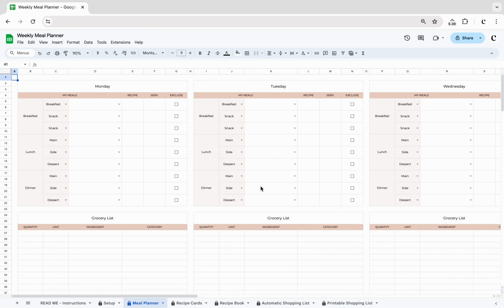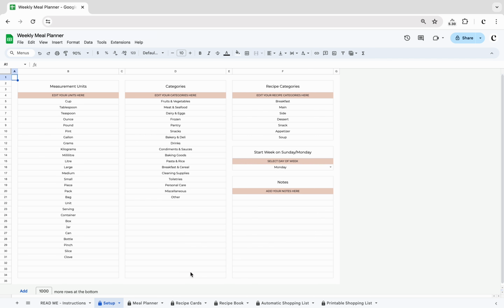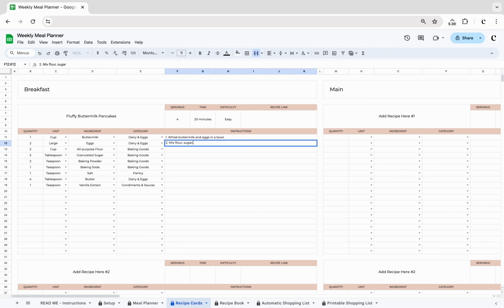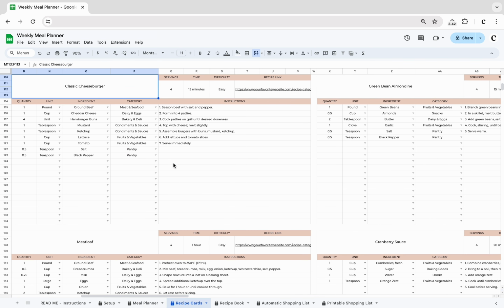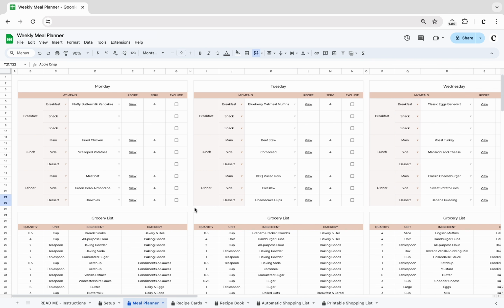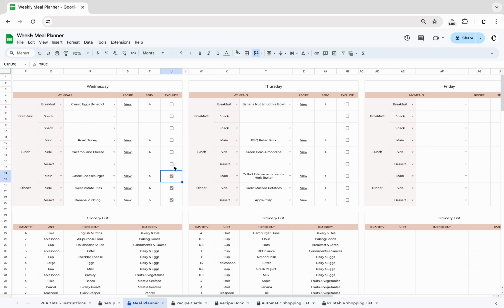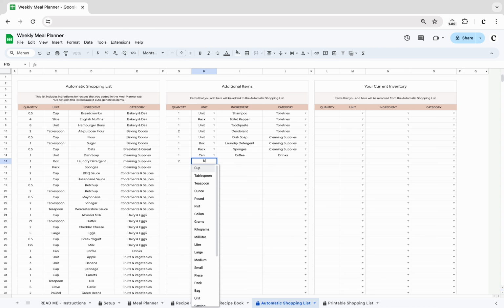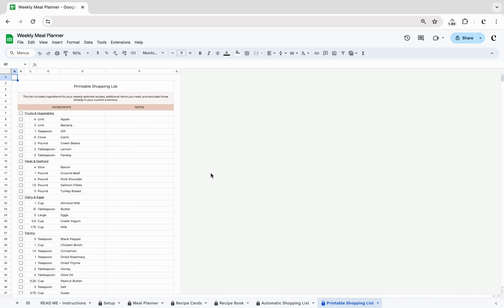How to use Meal Planner - Step-by-step Instructions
🍝 Welcome to our tutorial on using Coplenty’s Meal Planner Template! 🌟

Discover the joy of meal planning with our beautifully designed template. In this video series, we’ll guide you step by step through the process of utilizing Coplenty’s meal planning tool.

🔹 What You’ll Learn:

Navigating through Coplenty’s meal planner template
Personalizing your meal planner

🍱 Organize your meals effortlessly with our easy-to-follow weekly meal planner. Whether you’re planning for yourself, your family, or special occasions, our templates are designed to cater to all your weekly meal planning needs.